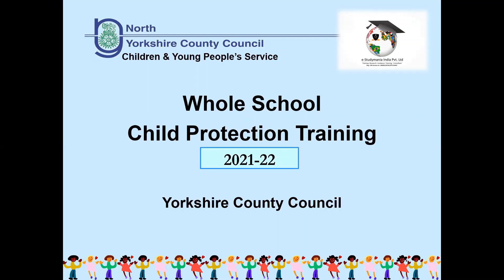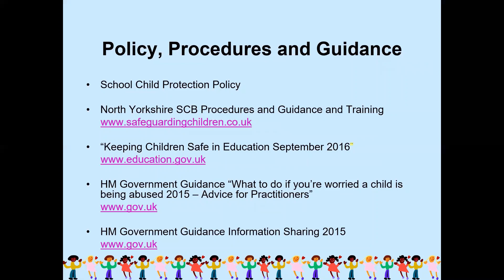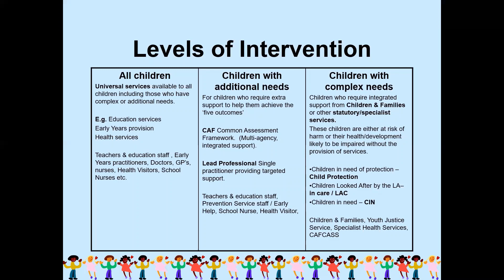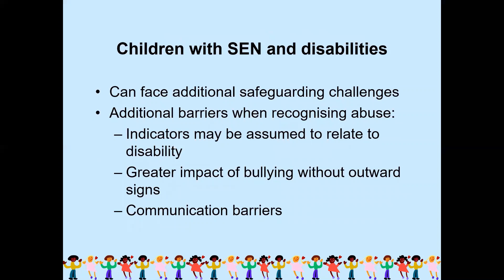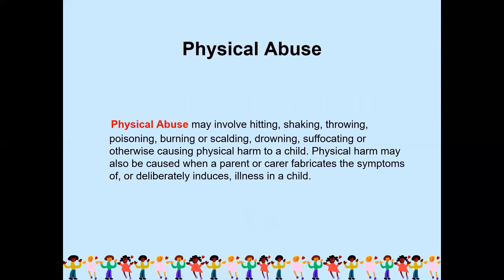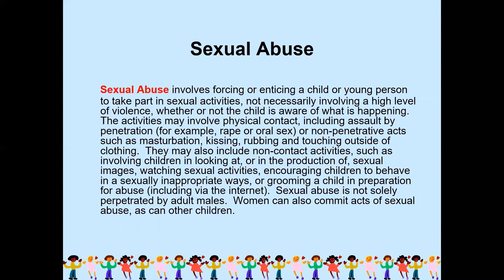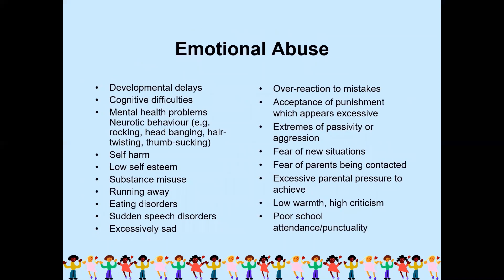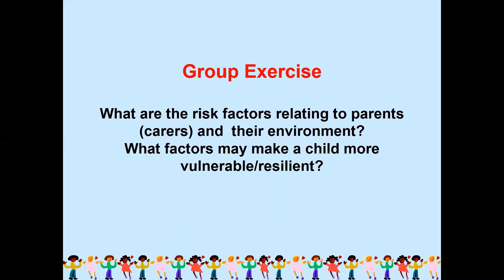Child Protection Training/ Staff Training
Thanks for North Yorkshire County council to make such wonderful presentation and e-studymania team for delivering the content in effective manner.